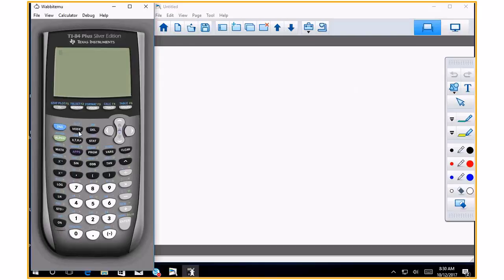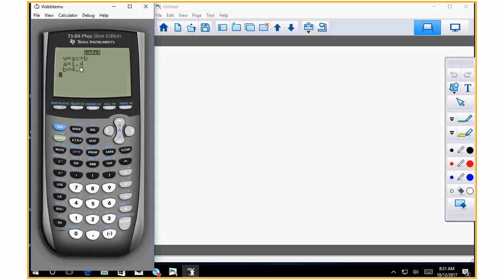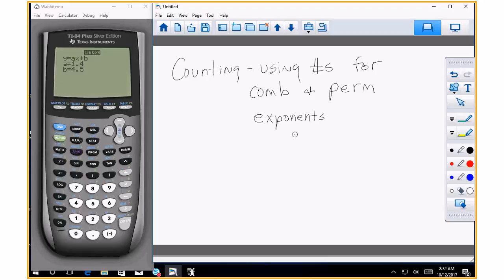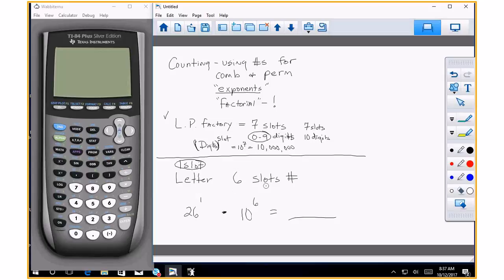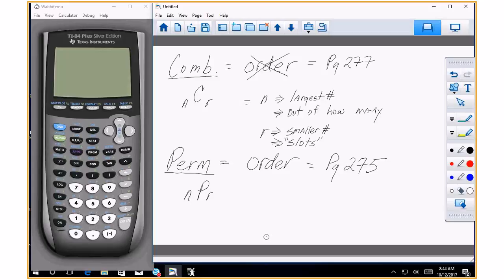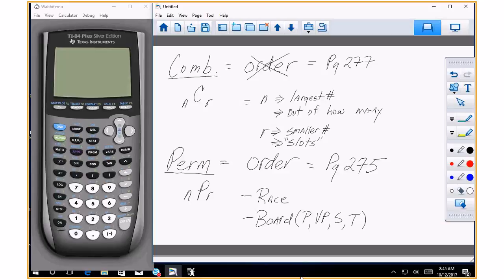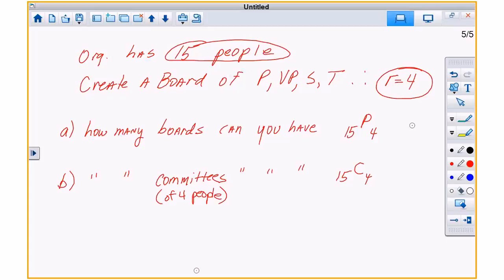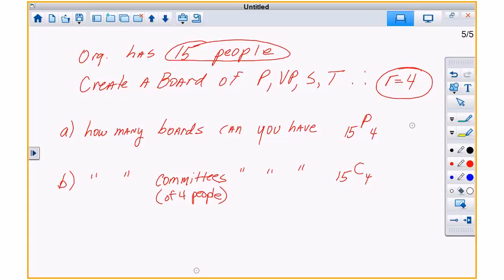Counting (factorial) Thursday, October 12, 2017 8 30 07 AM